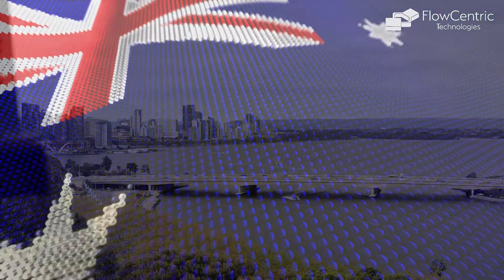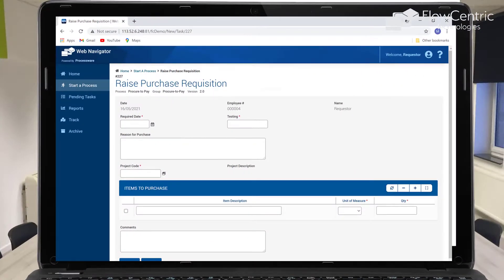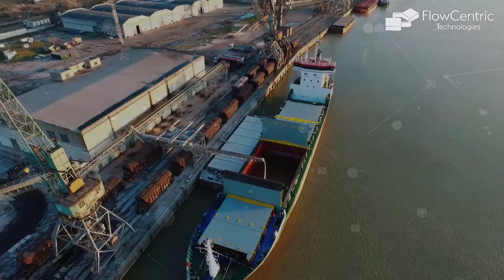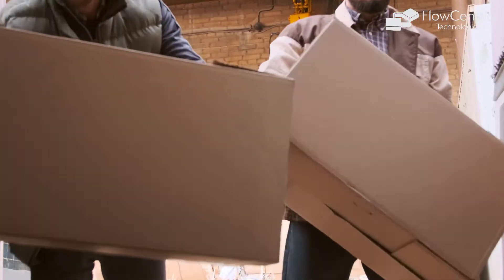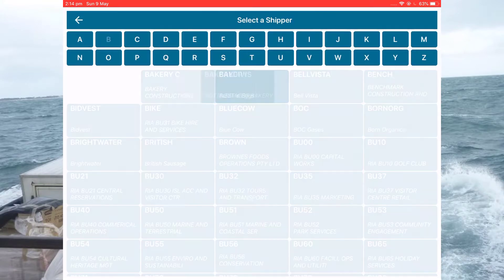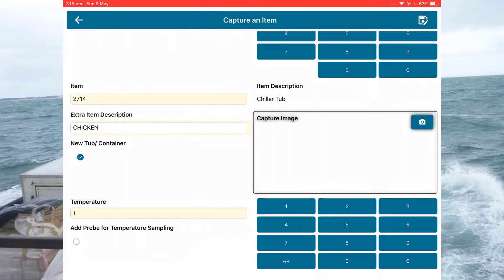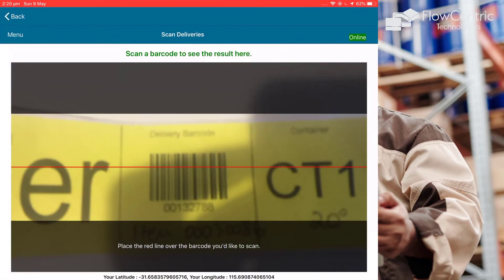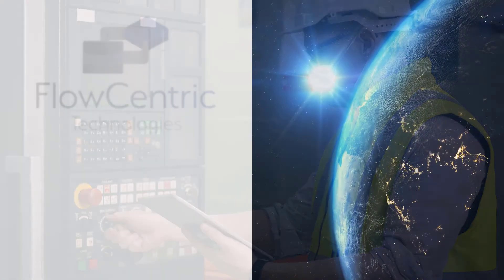FlowCentric Technologies Asia Pacific leverage Processware API to deliver tablet solutions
The Australian team showcase their skills at leveraging the FlowCentric Processware API to develop tablet-based interfaces. This allows customers to take the power of their processes into the field. Featuring a case study on how Pelagic Marine Services is leveraging BPM in the field to streamline operations and keep their customers in the loop.

*Some stock footage is used in this video